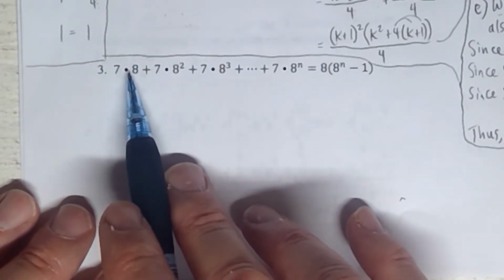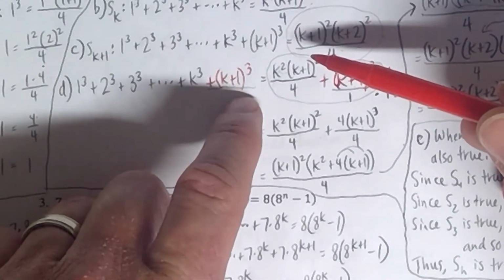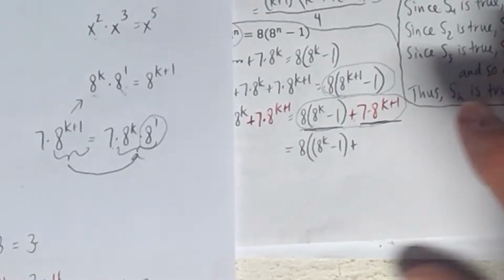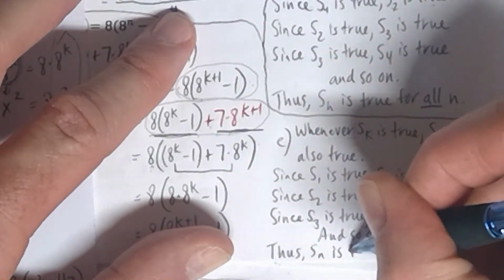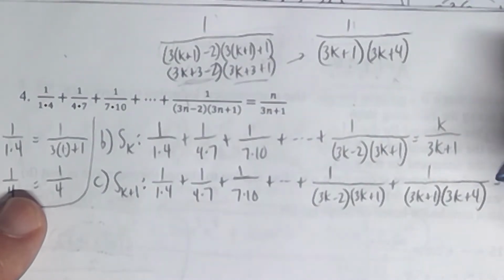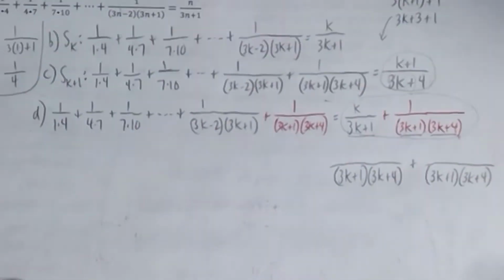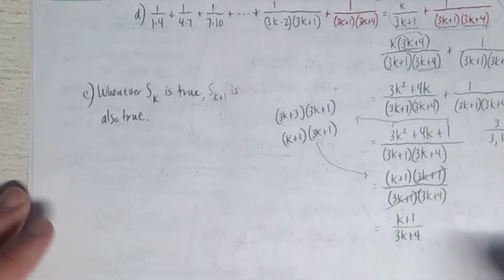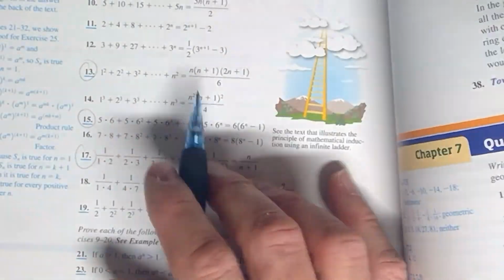Math 130 Section 7.5 Part II